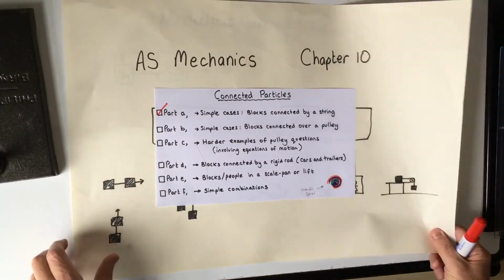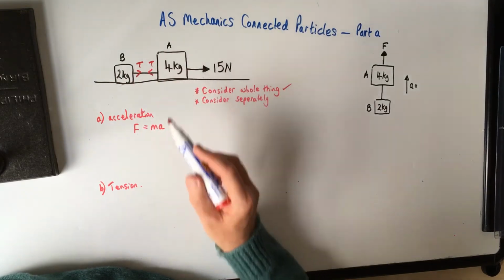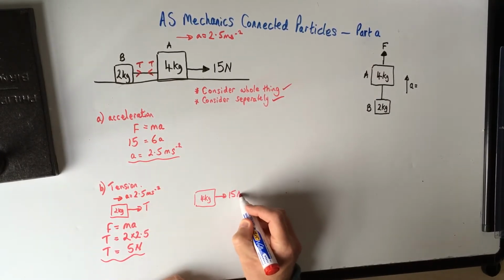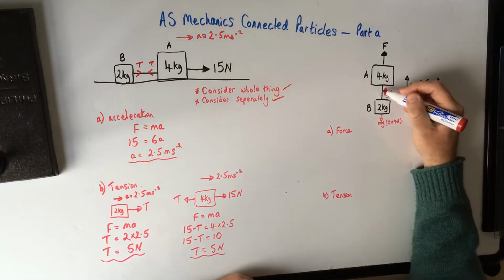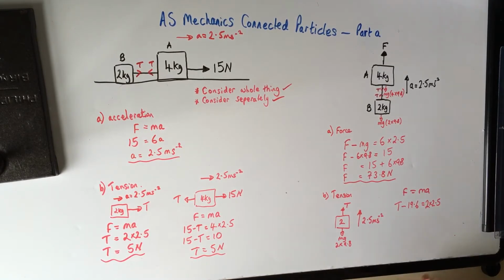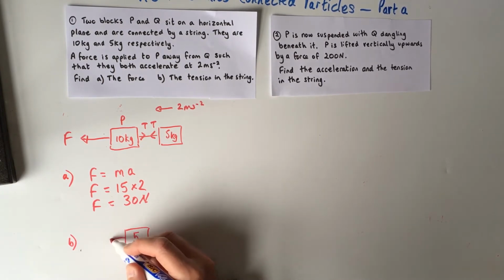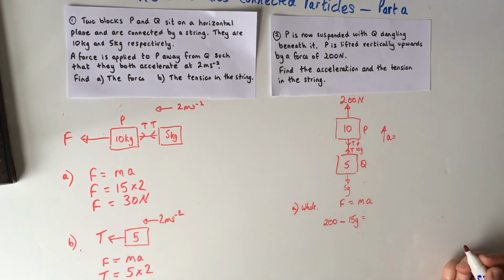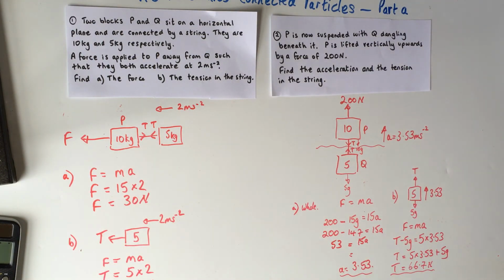Mechanics AS MacMaths. Connected Particles (part a)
Part of chapter 10 on forces. Simple blocks connected by a string.